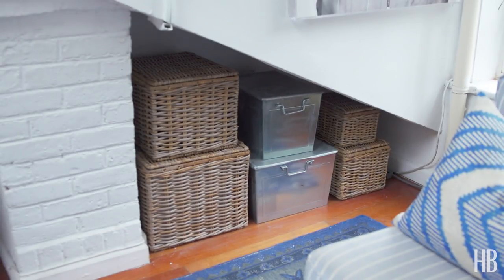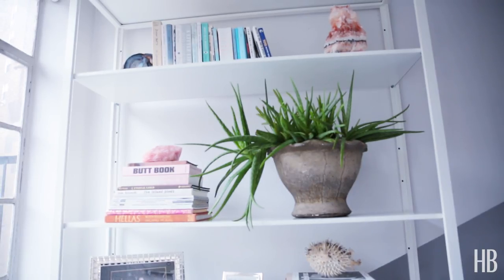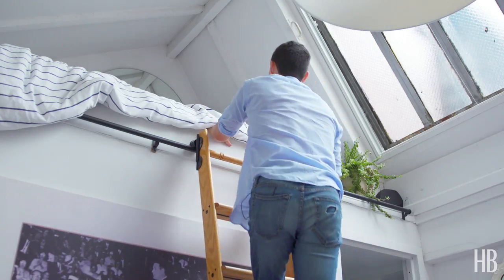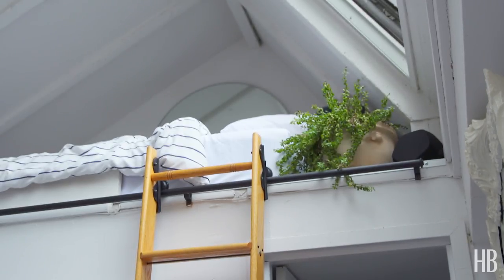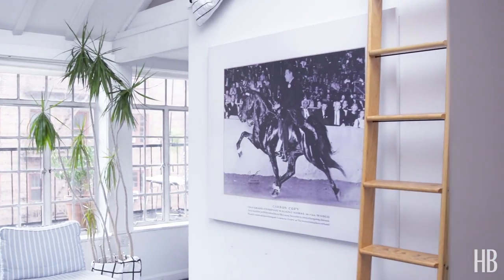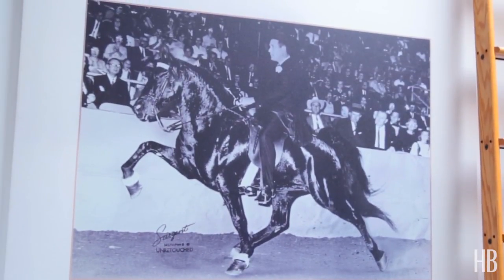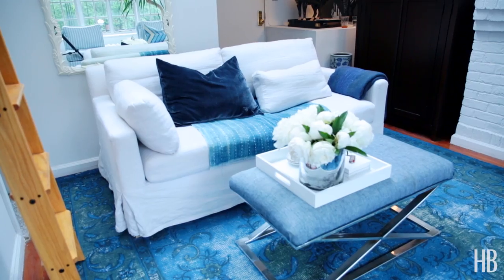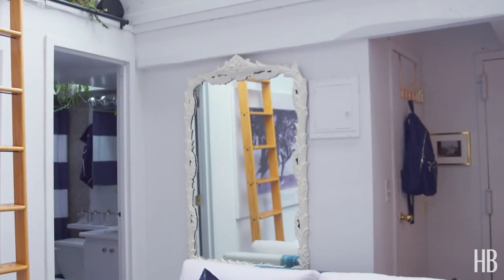Rooftop Tiny Home | House Beautiful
This 350sq ft home may be small, but the owner Lee Lenox uses plants, natural light and simple designs to make a big impression.